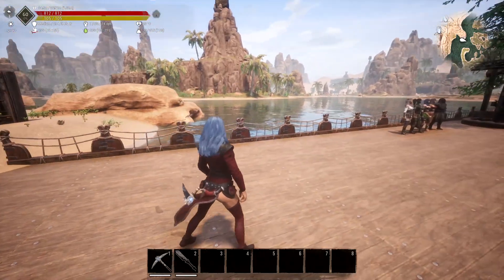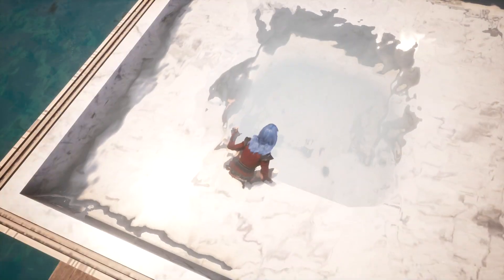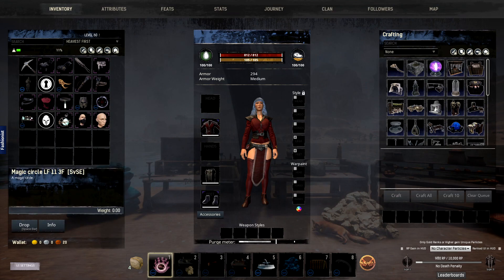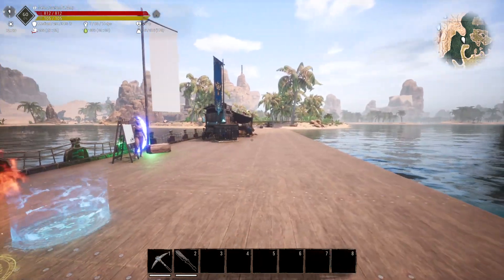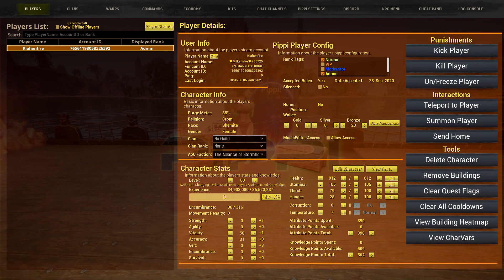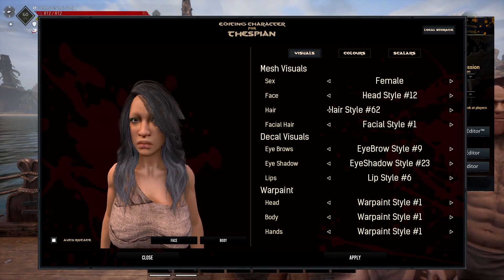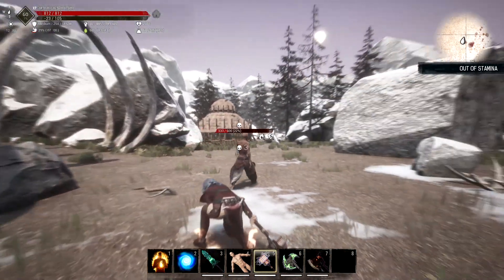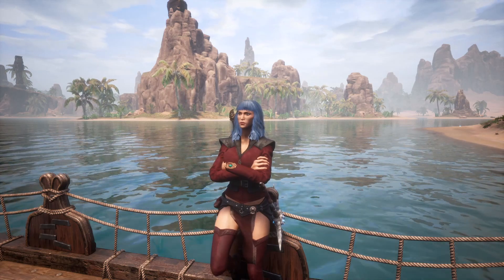TOP 10 BEST MODS OF CONAN 2021| Conan Exiles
If you liked the video don't forget to slap that thumbs up and sub for more!
Also if you end up using the mod slap a like on that too! Support these wonderful modders :)

Mod List:
Immersive Armors

Timecodes:
Immersive Armor 00:40
Emberlight 01:40
Shadow of Skelos 03:21
Hosavs UI 04:54
Pippi 06:00
Age of Calamitous 08:30
Barber 09:48
Fashionist 10:29
EEWA 11:54
Northern Timber 13:26
Honourable Mentions 14:06

☾ ⋆*･ﾟ:⋆*･ﾟ:*⋆.*:･ﾟ .: ⋆*･ﾟ: .⋆☾ ⋆*･ﾟ:⋆*･ﾟ: *⋆.*:･ﾟ .: ⋆*･ﾟ: .⋆☾ ⋆*･ﾟ:⋆*･ﾟ:*⋆.*:･
Music ♫